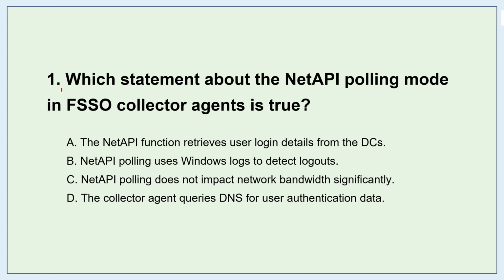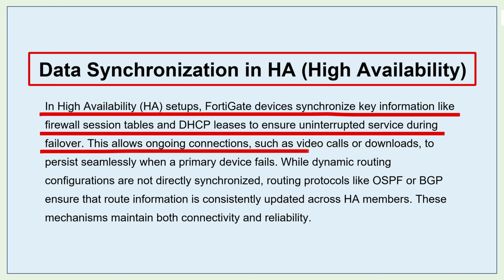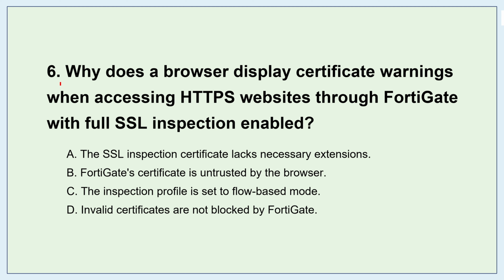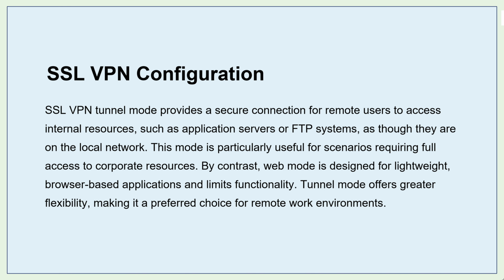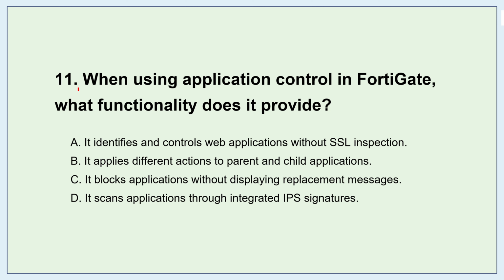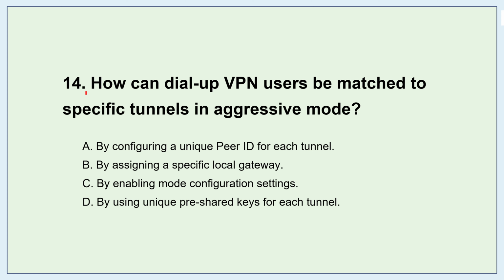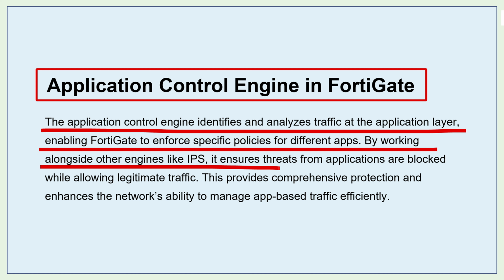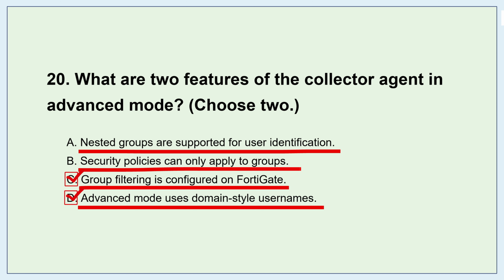FCP_FGT_AD-7.4 FCP - FortiGate 7.4 Administrator Exam Guides | 20 Free Questions with Explanations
Study for FCP - FortiGate 7.4 Administrator FCP_FGT_AD-7.4 exam? This comprehensive guide is here to help! In this video, we'll cover everything you need to know to prepare for your exam, including 20 free practice questions with detailed explanations to sharpen your skills.

What You'll Learn:
Deployment and system configuration:
- Initial FortiGate setup
- Implementing Fortinet Security Fabric
- Configuring FGCP HA clusters

Firewall policies and authentication:
- Setting up advanced firewall policies
- SNAT/DNAT configurations
- FSSO and user authentication

Content inspection:
- Encrypted traffic analysis
- Web filtering, antivirus, and IPS setup

Routing and VPNs:
- Static and SD-WAN configurations
- SSL and IPsec VPN deployment

Exam Details:
- Certification Tracks: Network Security, Public Cloud Security, Security Operations
- Questions: 50 multiple-choice
- Time: 90 minutes
- Languages: English, Japanese, French
- Version: FortiOS 7.4.1

Perfect for network and security professionals looking to advance their careers by becoming certified in Fortinet FortiGate administration.